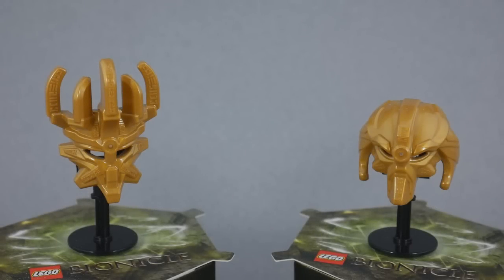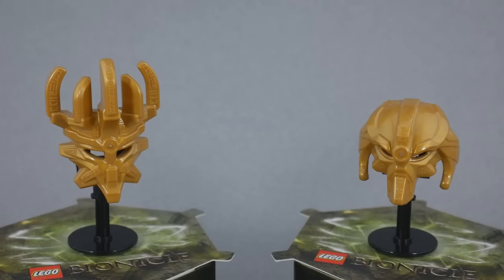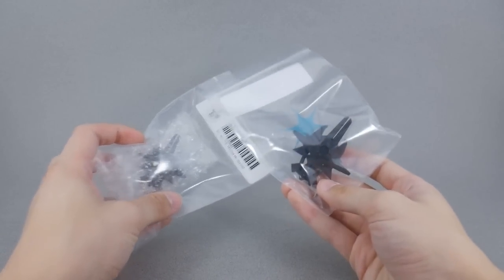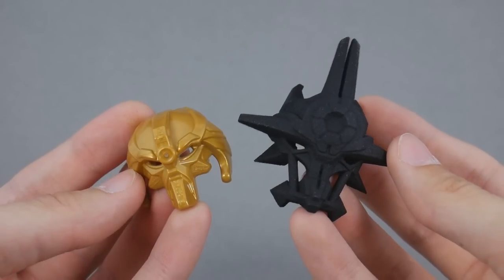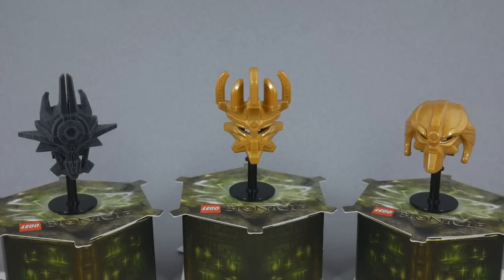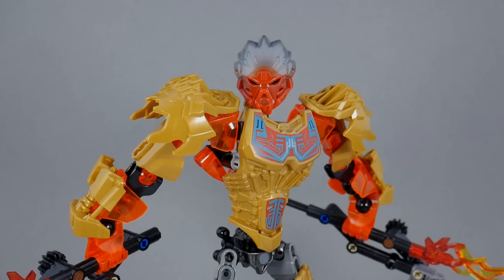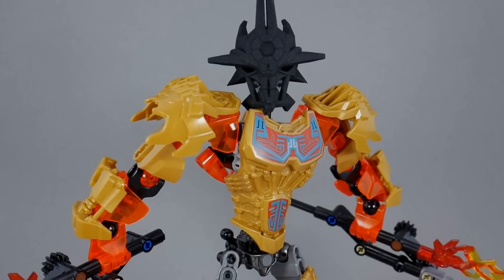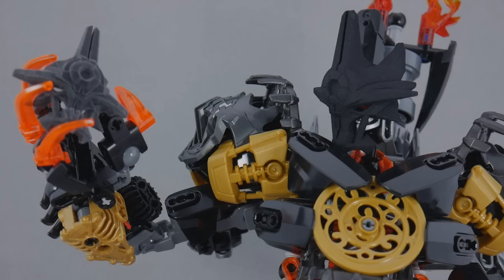BIONICLE: Shapeways Mask of Ultimate Power - UNBOXED!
Designed by Cyber-Hand from the TTV forums. Check 'em out!